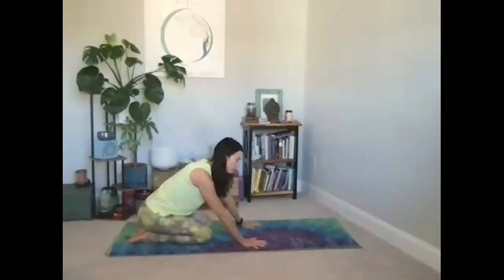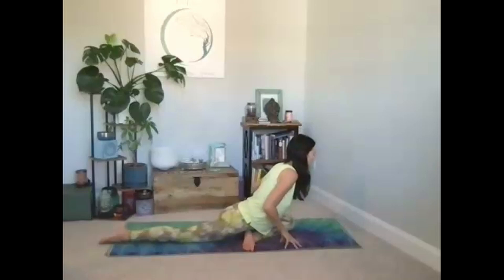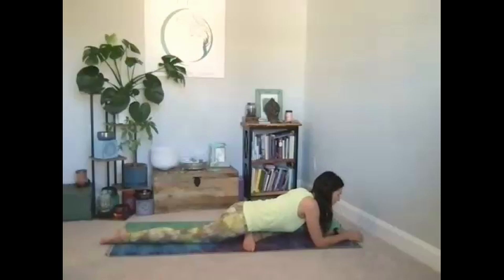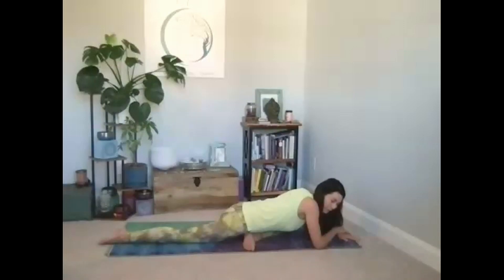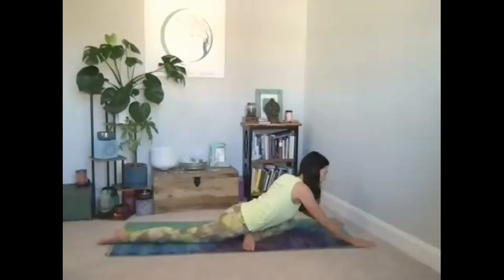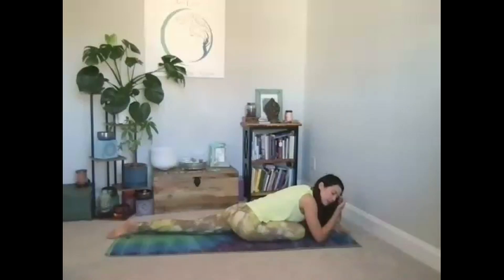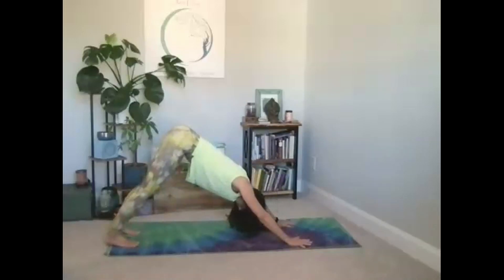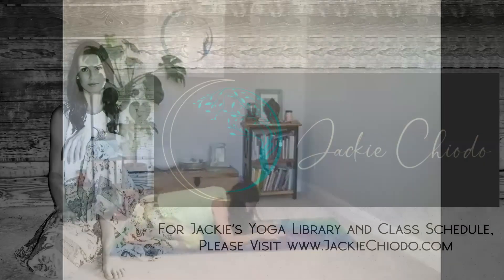Jackie Chiodo Yoga Fundamentals: Pigeon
Jackie Chiodo (ERYT 500) teaches Pigeon.

For more information on Jackie's yoga classes/library, meditation, ayurveda consultation, and hypnotherapy, please

For more information about yoga retreats and teacher training, please